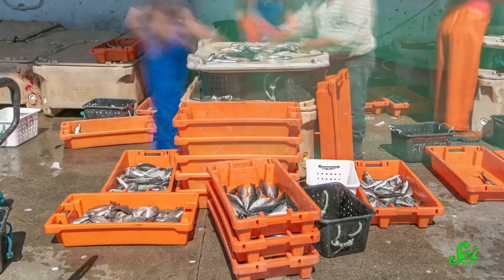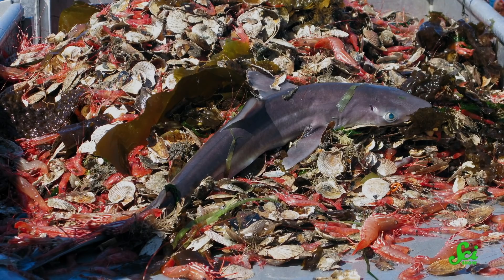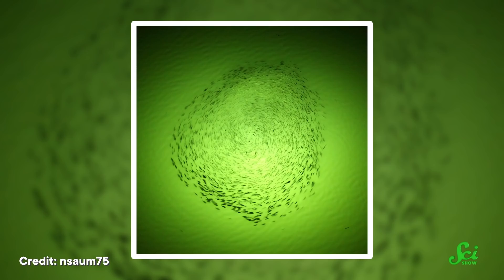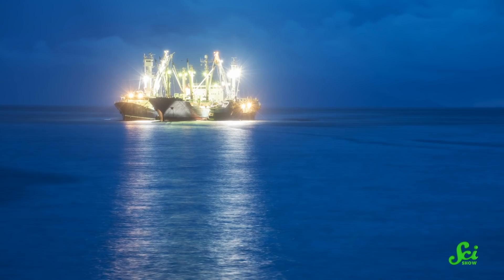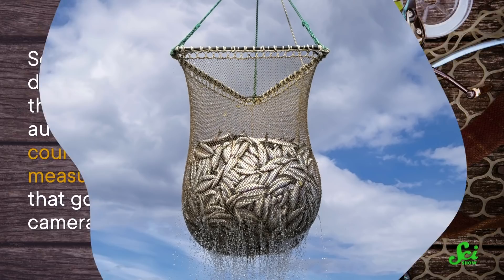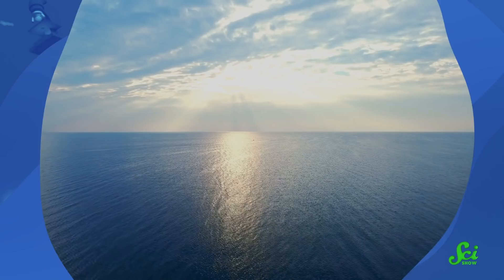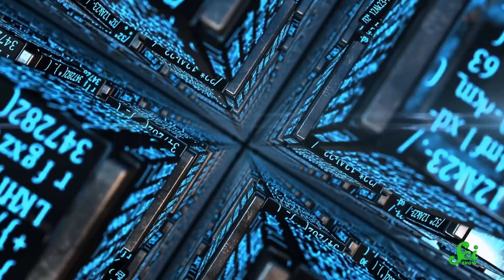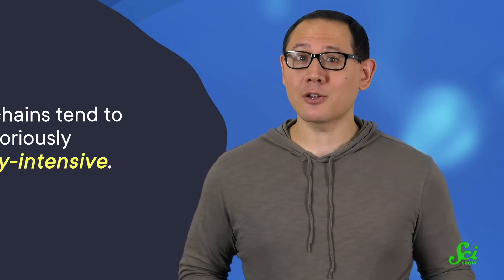The High-Tech Future of Sustainable Fishing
We’ve gotten maybe too good at fishing, and as a result we’ve completely transformed the oceans. So what can we do to make fishing more sustainable and still enjoy our fish and chips?